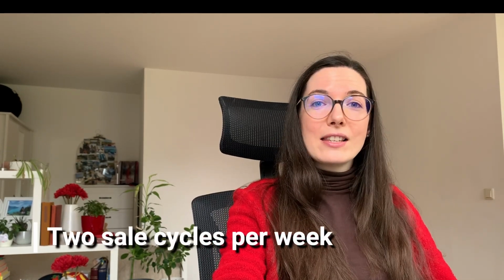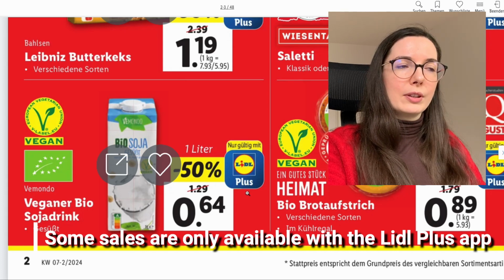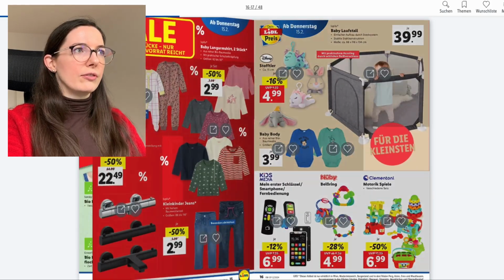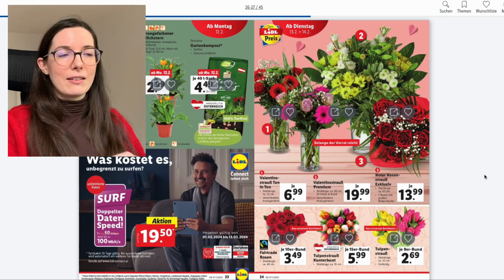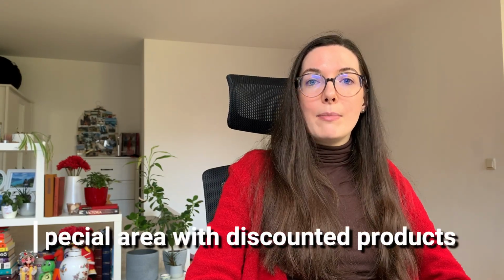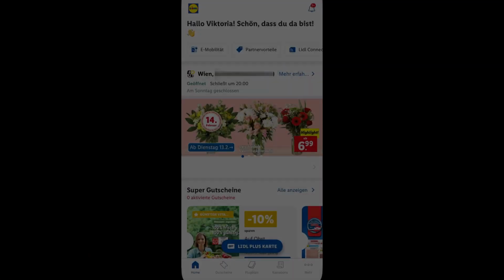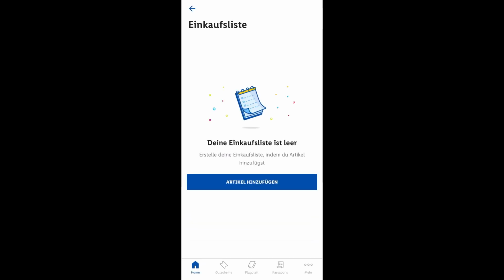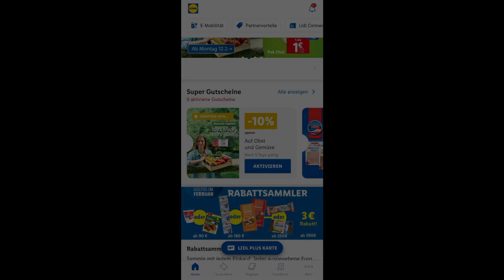A DEEP DIVE INTO DISCOUNTS IN LIDL l Your Ultimate Guide for Affordable Grocery Shopping in Austria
🛒 Welcome to the latest episode in our 'How to Save Money on Groceries in Austria' series! 🌟 In this video, we're delving into the aisles of Lidl to uncover the top-notch savings strategies you need for budget-friendly grocery shopping. From exclusive discounts to insider tips, join us on this journey to make every shopping trip at Lidl a money-saving success! 🛍️💰 Don't miss out on the practical advice that will revolutionise the way you shop. Hit play now and discover the secrets to maximising your savings at Lidl! 🇦🇹💙